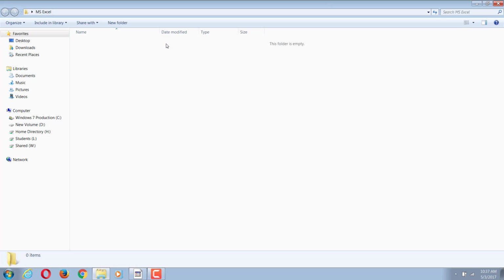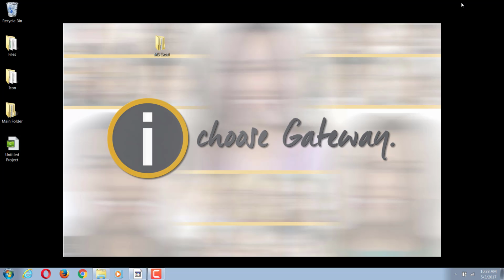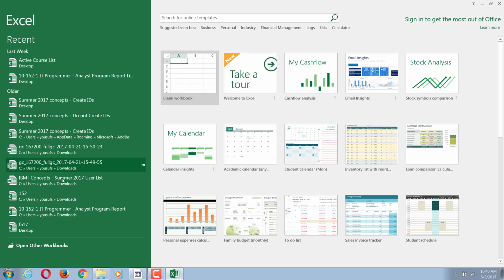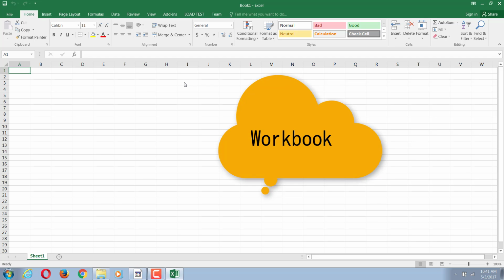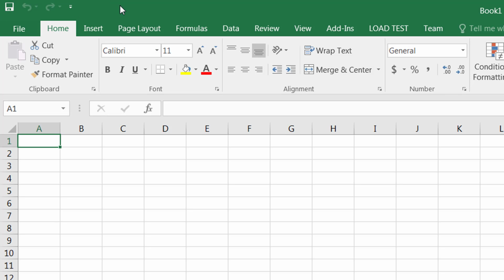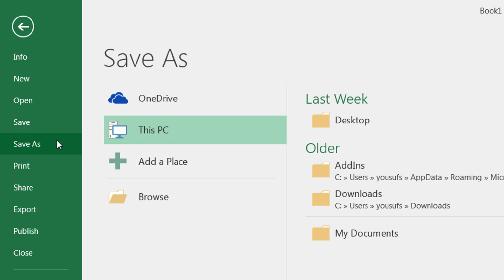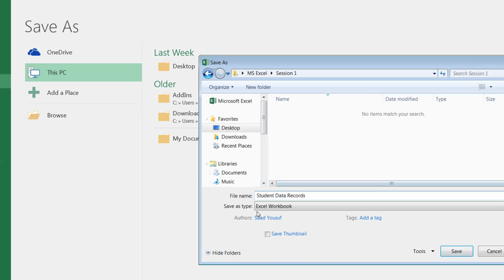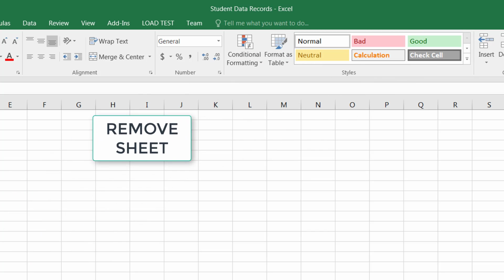Creating and Saving Excel Workbook | Excel 2016